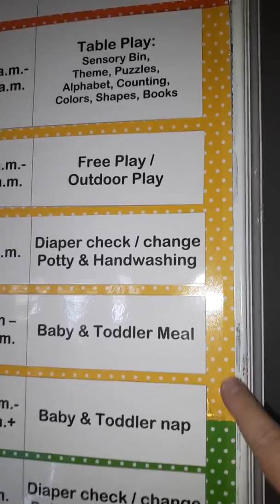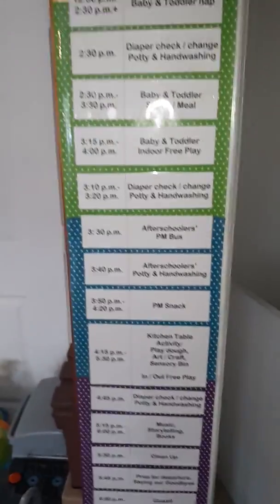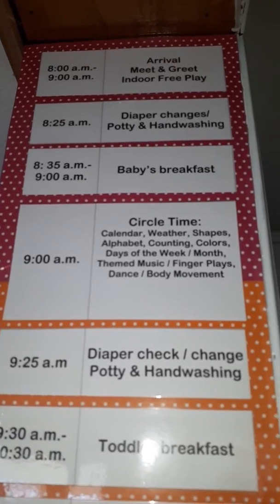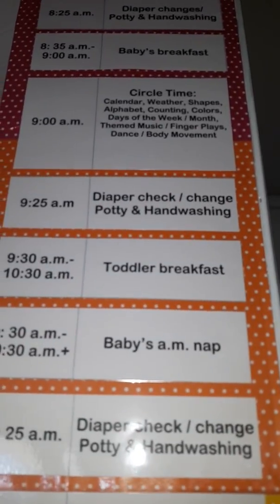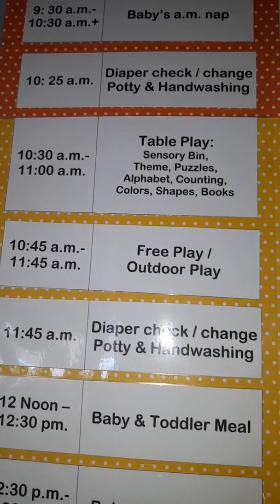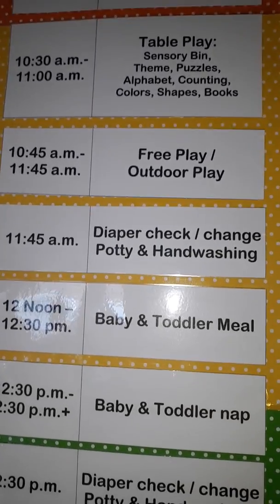Home Daycare Shedule Display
I created a beautiful way to display our daycare schedule. Today, I explain how I made it and walk you through our current schedule.